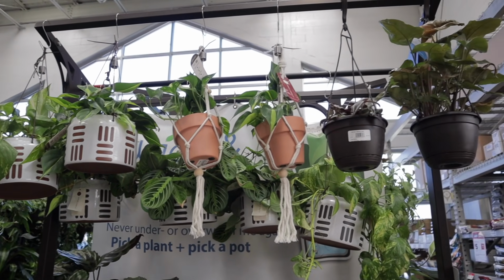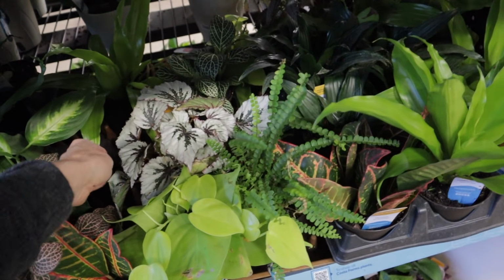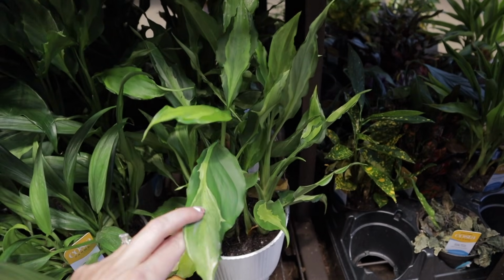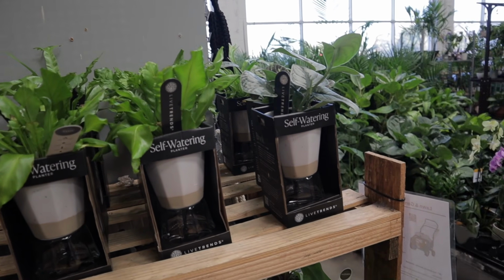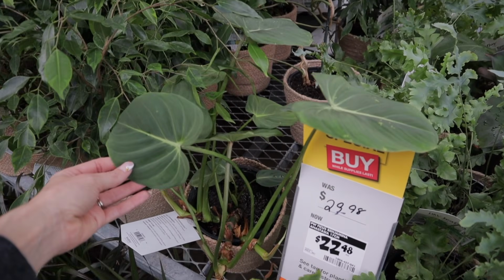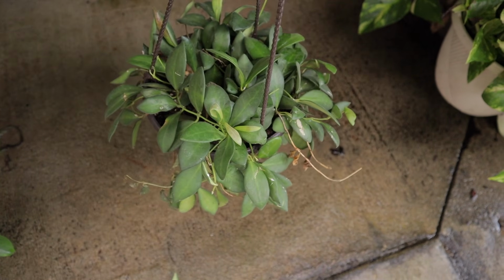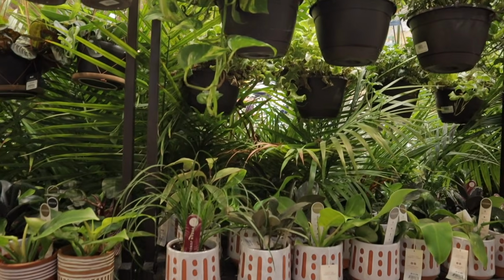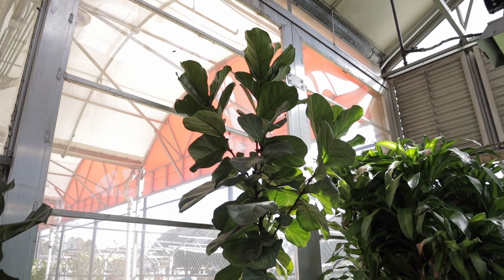HUGE HANGING BASKET SALE $12 AT HOME DEPOT! Big Box Plant Shopping - Lowe's Finds & Home Depot Finds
RECOMMENDED PRODUCTS

3 Inch 20 Count White Terracotta Pots -